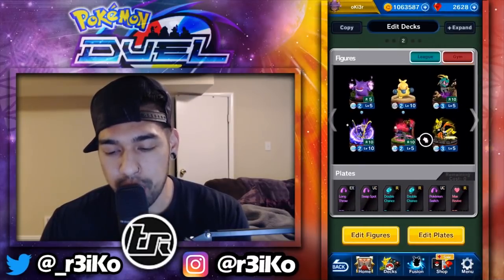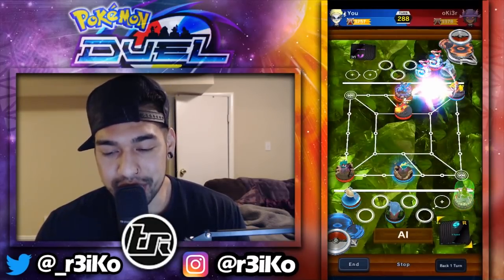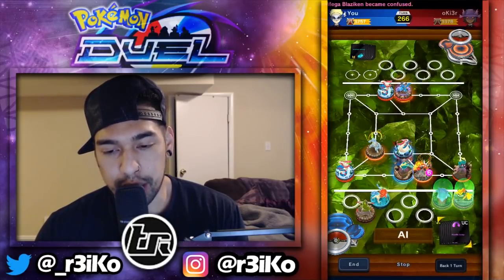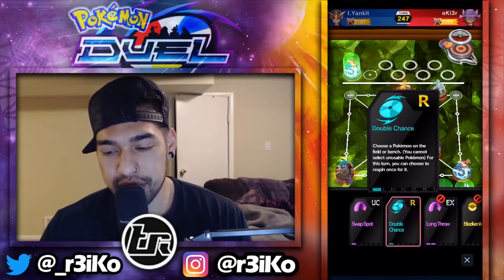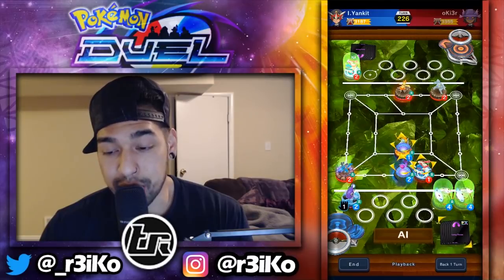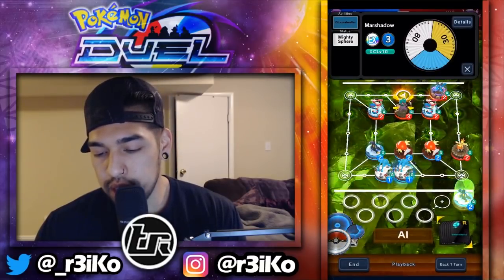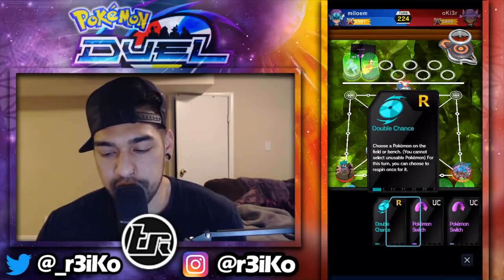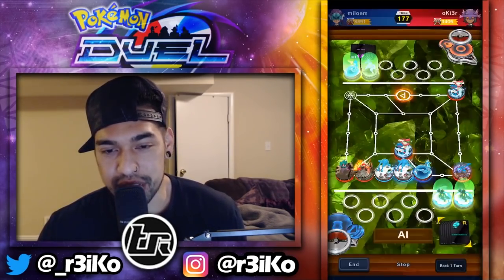OVERCOMING ANNOYING DECKS | MACHAMP NEEDS A BUFF | POKEMON DUEL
BLAH...

Patience Overcomes Rush - 3:05
Misplays & UB's - 8:24
Empoleon & the Switch - 16:54